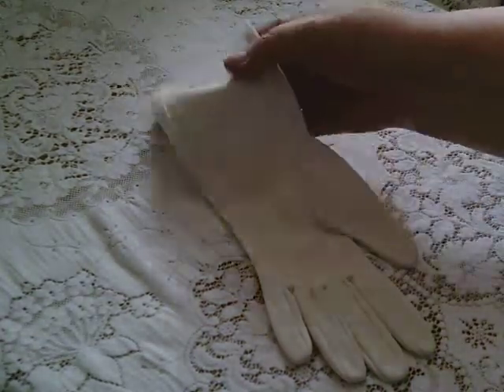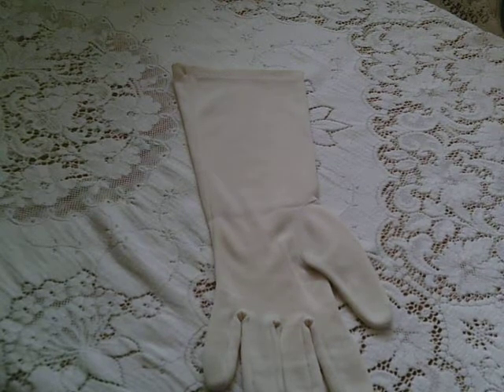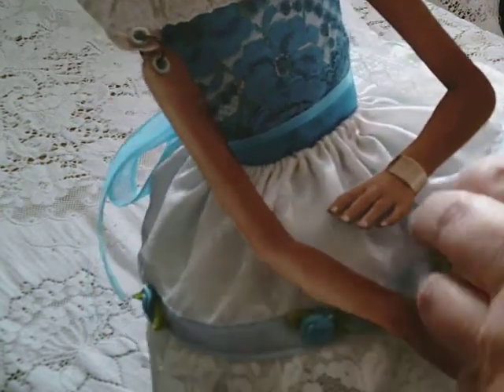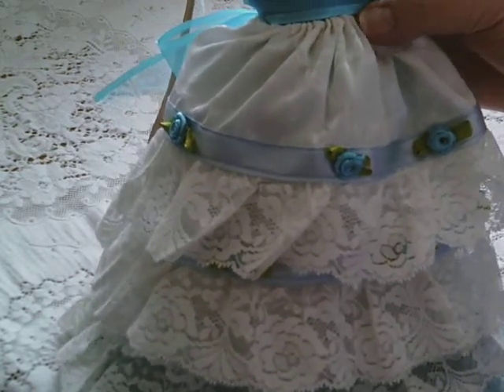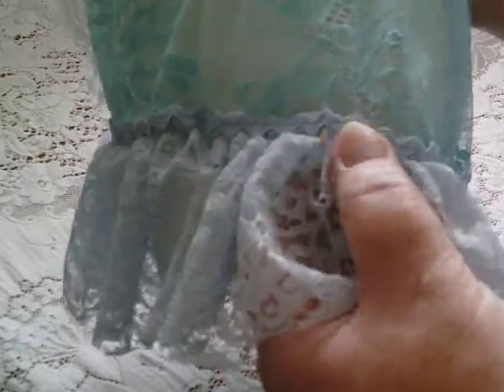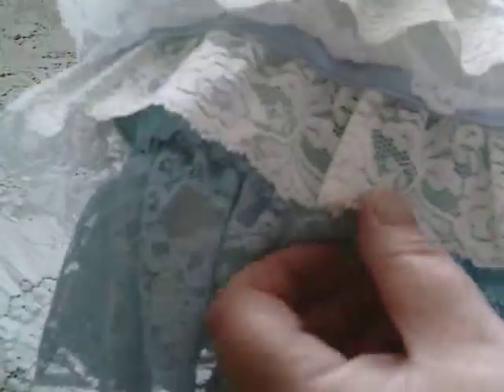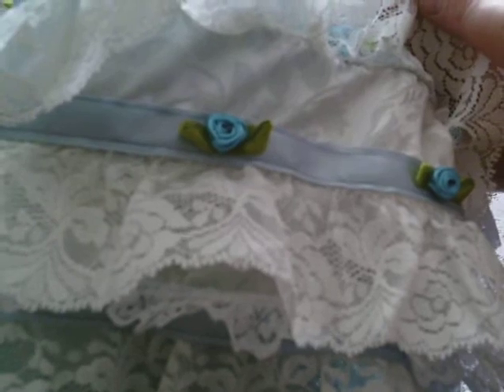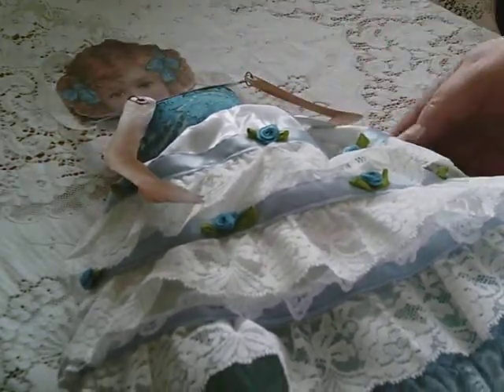Altered glove.....or is it?